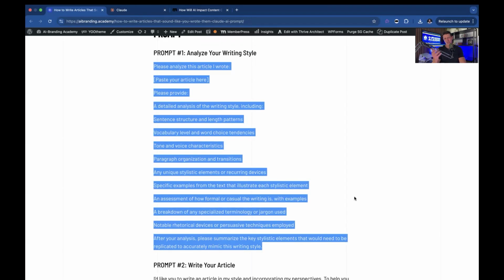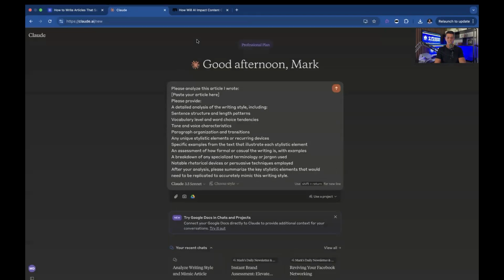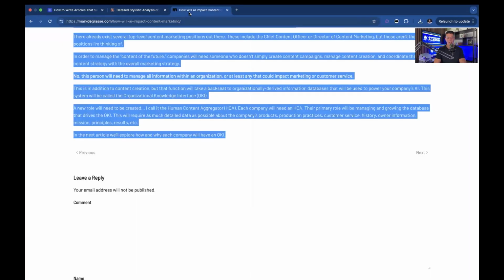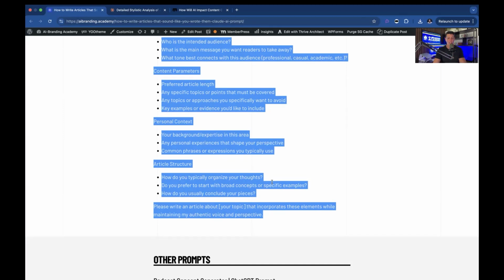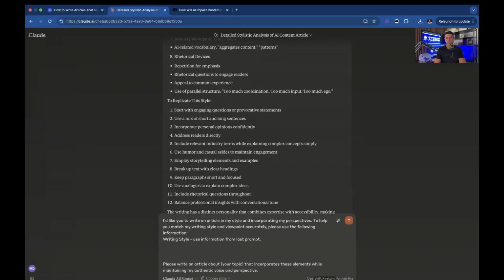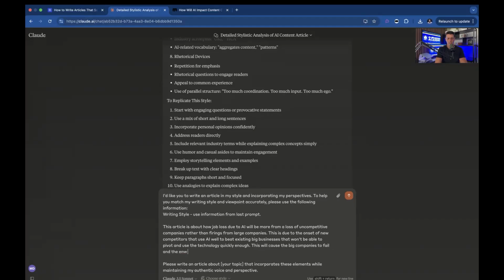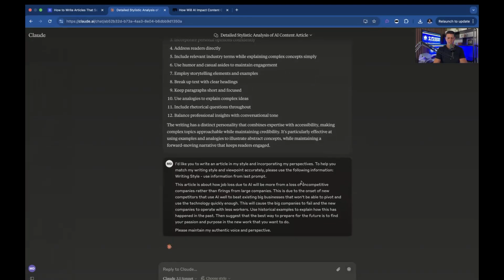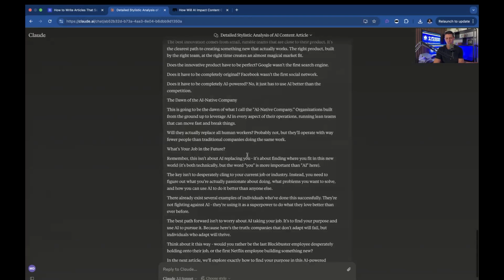Write AI Articles So Good You Can't Tell YOU Didn't Write Them (Claude Tutorial) | Challenge Day 17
Discover how to write AI-generated articles that perfectly match your writing style using Claude AI. Learn the exact two-prompt process to maintain authenticity while leveraging AI for content creation.

Key Points Covered:
- Why you need existing content samples
- How to analyze your writing style with AI
- Step-by-step process for maintaining authenticity
- Common mistakes to avoid
- Tips for genuine content creation

🔥 FREE RESOURCE:
Get the exact prompts used in this video to analyze and replicate your writing style